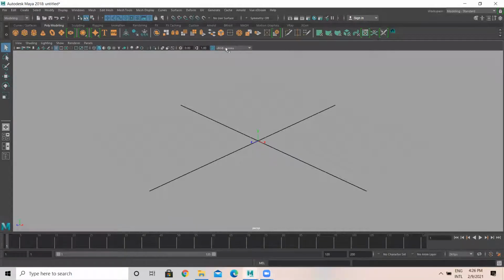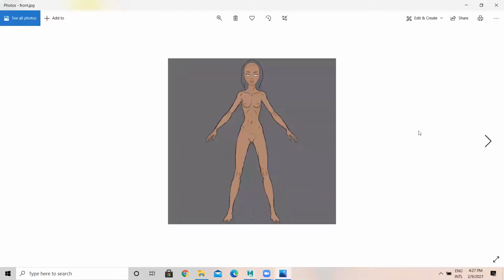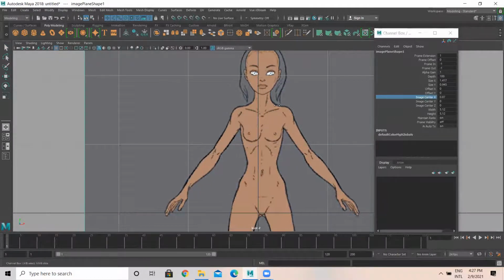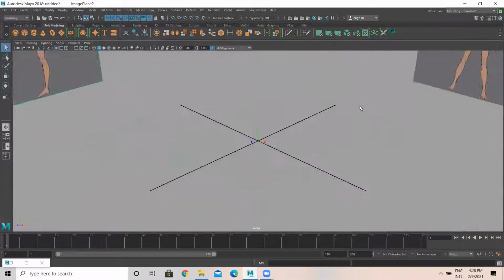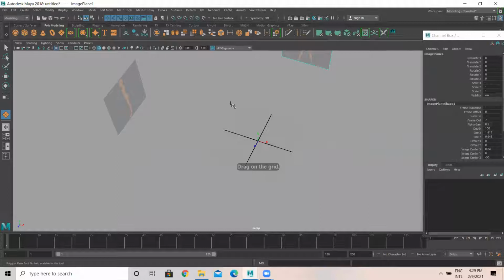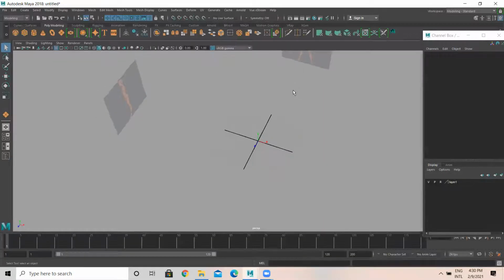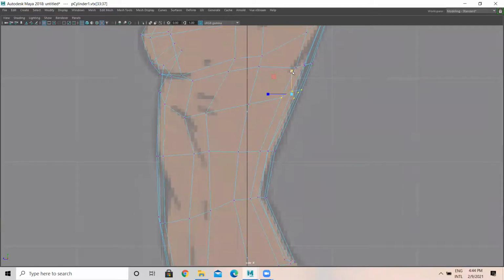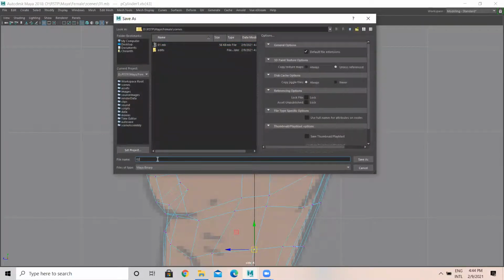Femal Modeling_Part 01